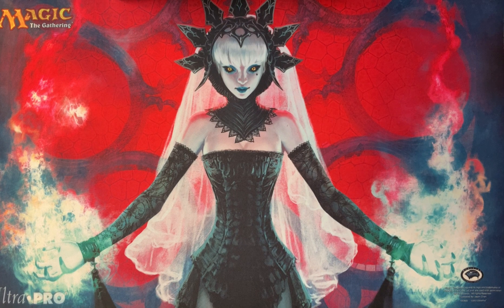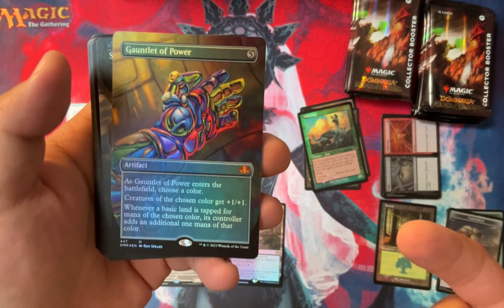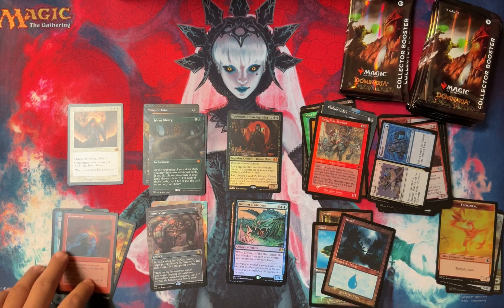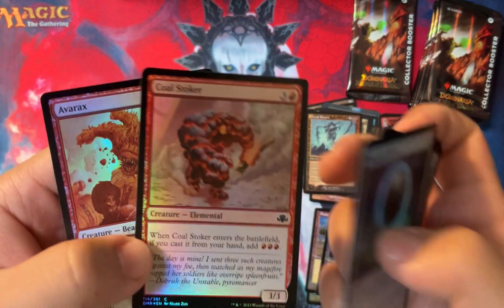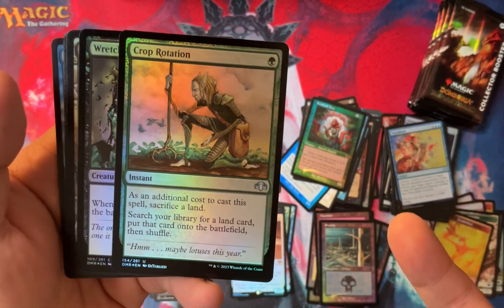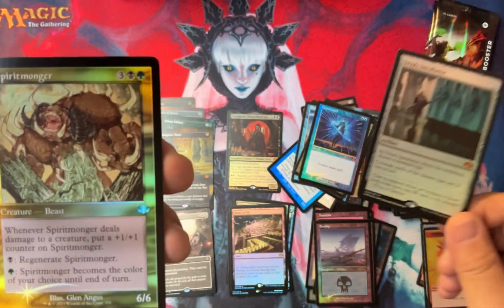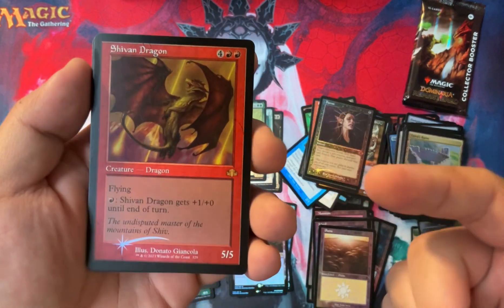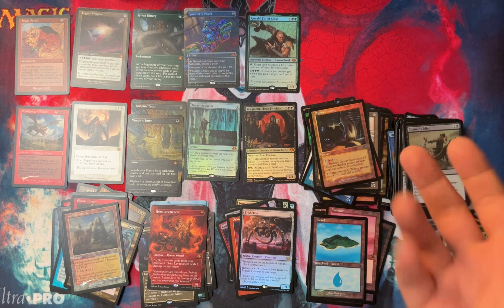Urza Spent His Incubator Money to Hire All the Tutors (MTG Pack Opening 56)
This is the 56th pack opening video for my hobby channel.

I opened another Dominaria Remastered Collector Box.
Wizards finally made a home-run with this set.
The foiling is incredible, the card quality is on-point, and the power level is just right.